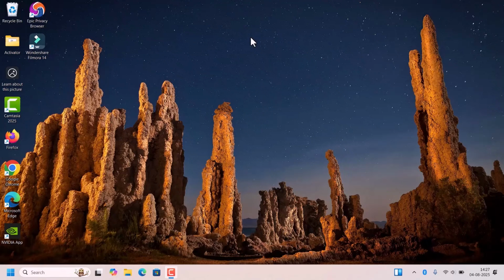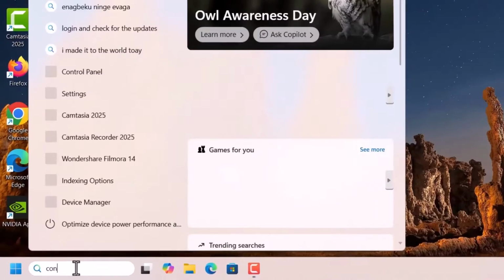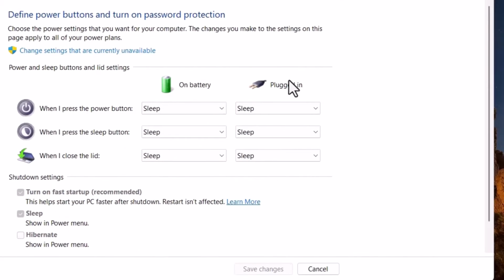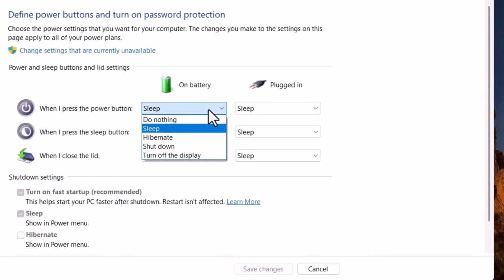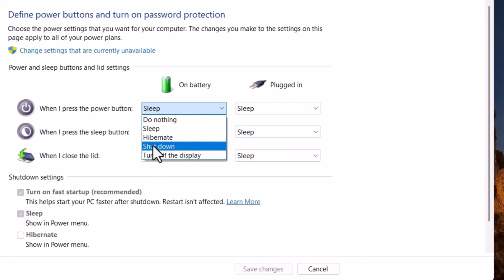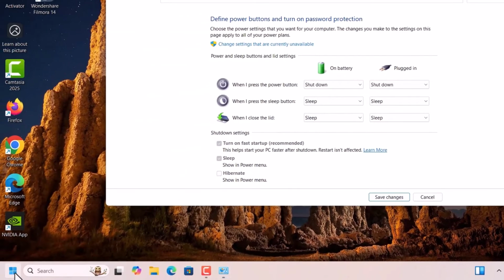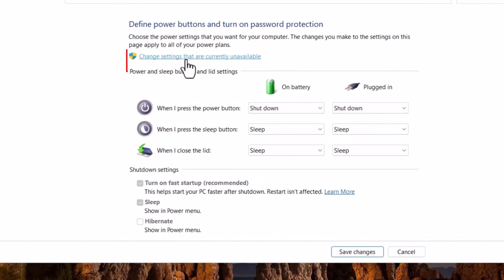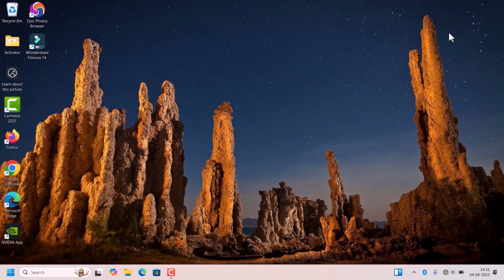Change Power Button Action in Windows 11 (Shutdown, Sleep, Hibernate)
Want to customize what happens when you press the power button in Windows 11?
In this quick tutorial, I’ll show you how to set the power button to **Shutdown, Sleep, or Hibernate**—so your PC behaves exactly the way you want.

🛠 What You'll Learn:
• How to open Power Options in Windows 11
• Change power button action to Shutdown, Sleep, or Hibernate
• Enable Hibernate if the option is missing
• Best practices for laptop vs desktop settings

⚡ Pro Tip: Using Hibernate is great for saving battery while keeping your work open!